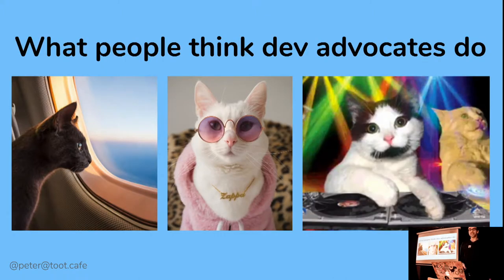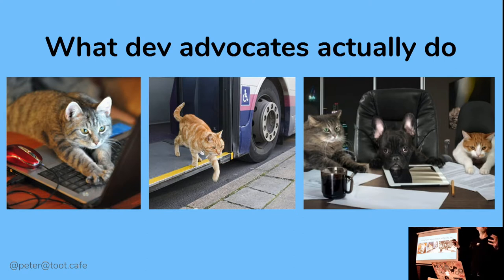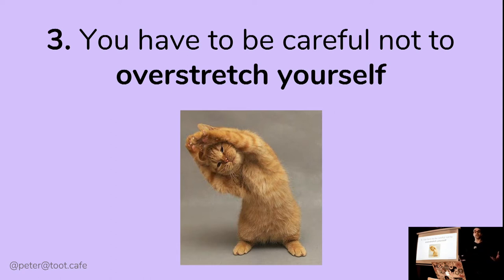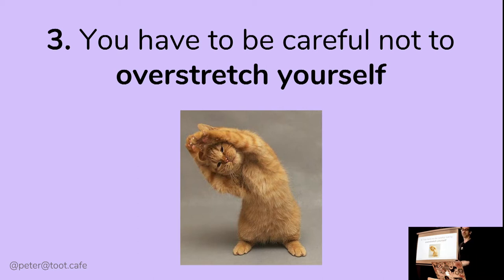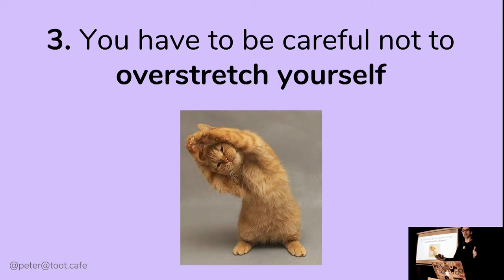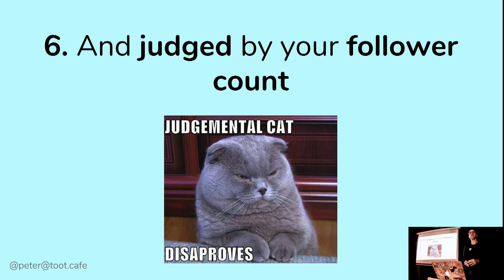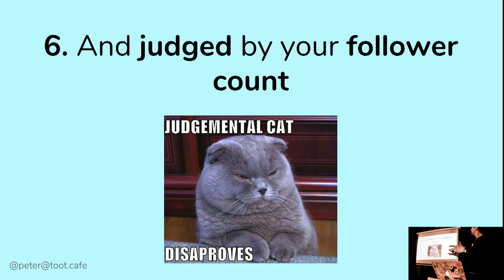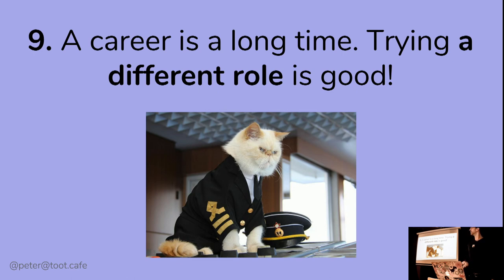Peter O'Shaughnessy - 10 Things I Learned as a Developer Advocate